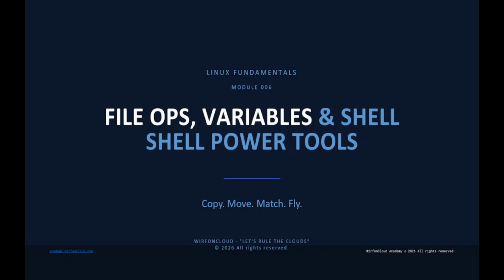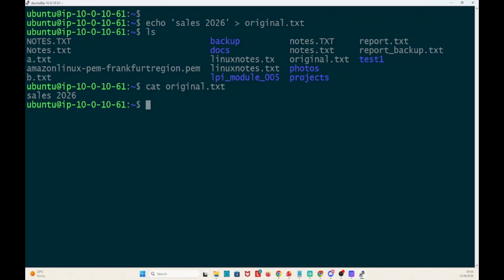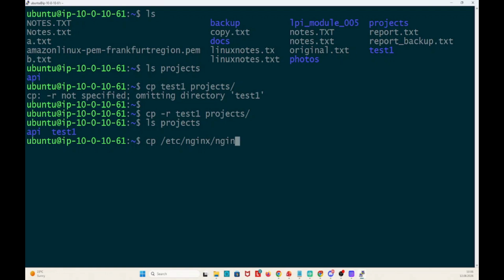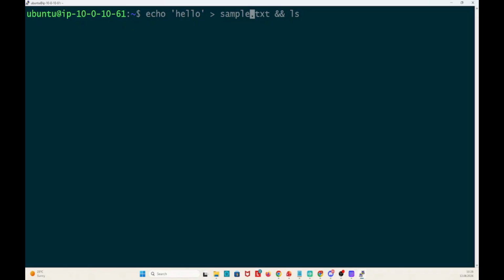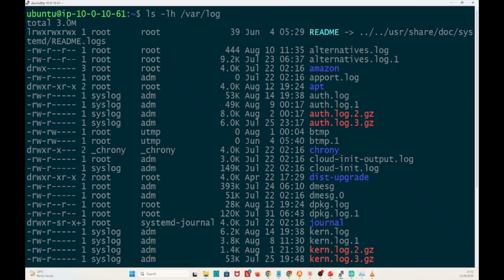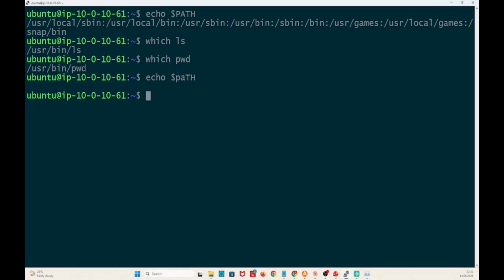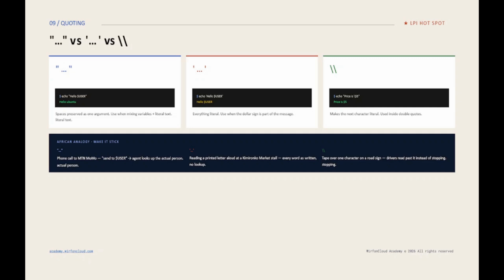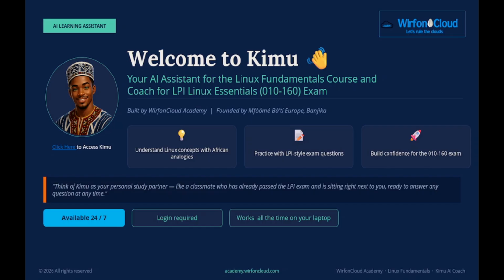Module 006 - cp, mv, $PATH & Quoting — The Daily Toolkit of Every Cloud Engineer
In Module 005 you learned to read and delete files.
Module 006 adds the other half of the daily toolkit.

This is where your fingers stop fumbling.

Six pieces in this module:
Copy with cp. Move and rename with mv.
Decode the full ls -l output. Work with environment variables.
Match many files at once with wildcards.
And master the three quoting styles the LPI exam loves.

By the end of this module you will be able to:
✅ Copy files and folders with cp — including cp -r for directories
  (and why forgetting -r gives you an error every time)
✅ Move and rename files with mv in a single command
  (Linux has no separate rename command — mv is it)
✅ Read all 7 columns of ls -l without hesitation:
  file type, permissions, owner, group, size, date, name
✅ Read and create environment variables: $HOME, $USER, $SHELL, $PATH
✅ Use export so child processes can inherit your variables
✅ Match many files at once with * and ? wildcards
✅ Master the three quoting styles — the LPI exam heavyweight:
  double quotes expand variables, single quotes are literal,
  backslash escapes one character
✅ Use keyboard shortcuts that double your typing speed

⏱ TIMESTAMPS
0:00  – Module intro & recap of Module 005
2:30  – Part 1: File operations — cp and mv
3:52  – cp: copy files, the -r flag for directories
         (photocopier at a Kigali print shop analogy)
4:43  – Live demo: cp in the same directory,
         across directories, and cp * for many files
14:07 – cp -rv: verbose mode while copying
17:24 – cp -r for directories — the error and the fix
19:16 – Real-world use: always backup config files before editing
21:51 – mv: move and rename in one verb
         (Jumia delivery analogy — it leaves the warehouse)
23:16 – Live demo: mv to rename, mv to move, mv to do both at once
29:03 – Combining commands with && in one line
35:01 – ls -l decoded: all 7 columns explained
36:29 – Live demo: reading ls -lh /var/log line by line
43:49 – Part 2: Environment variables and wildcards
44:05 – $HOME, $USER, $SHELL, $PATH explained
         (MTN MoMo customer profile analogy)
45:08 – Live demo: echo $PATH, env, printenv
46:29 – Why $PATH matters: how the shell finds ls, pwd, any command
50:07 – Creating your own variables and the export keyword
51:12 – Live demo: export — with and without (the difference)
55:04 – Variables disappear on logout — how to make them permanent
58:29 – The quoting slide: LPI exam heavyweight 🔑
         double quotes vs single quotes vs backslash
59:48 – Live demo: quoting in action — cost is $100 example
1:04:11 – Part 3: Keyboard shortcuts that make you look fast
1:05:37 – Live demo: Ctrl+C, Ctrl+A, Ctrl+E, Ctrl+R
1:07:35 – Module recap & key takeaways
1:09:21 – Lab instructions & what's coming in Module 007

🔑 LPI EXAM TIP
The quoting slide alone covers 2–3 exam questions every attempt.

Memorise this:

echo "hello $USER"   → prints: hello ubuntu  (variable expanded)
echo 'hello $USER'   → prints: hello $USER   (printed literally)
echo "cost is \$100" → prints: cost is $100  (backslash escapes $)

Get those three right and you have already earned marks
before you touch any other topic in Module 006.

📌 QUICK NOTE
One thing from this module that matters in real production work:

Before you edit any configuration file — nginx, ssh, apache —
always make a backup copy first.

cp /etc/nginx/nginx.conf /etc/nginx/nginx.conf.backup

That backup is your only undo button on a Linux server.
There is no Ctrl+Z. There is no recycle bin.
One command before you edit. Every time. No exceptions.

🔗 LINKS
💬 Discord community → Only for registered members
🤖 Kimu AI study assistant → Only for registered members

See you in Module 007. Let's roll. 🚀

Foundation First — The African Tech Podcast
We demystify IT, cloud and AI, and make it fashionable for all.

I'm Banjika, AWS Instructor, 11x AWS Certified, six-time AWS Community Builder. Every concept on this channel is taught through African life you already know — Foundation First means you understand before you memorise.

Companion book: search "Linux Fundamentals for Cloud Learners" on Amazon
Questions? We're happy to help — academy.wirfoncloud.com